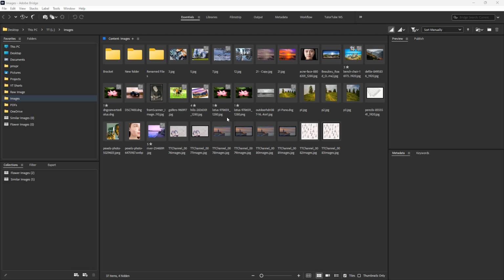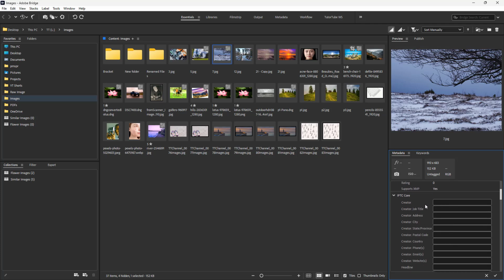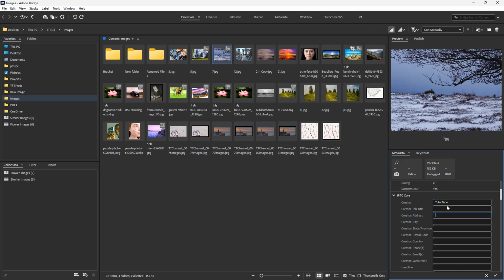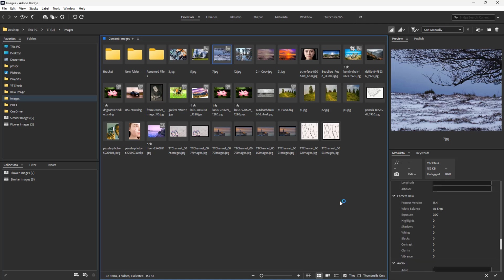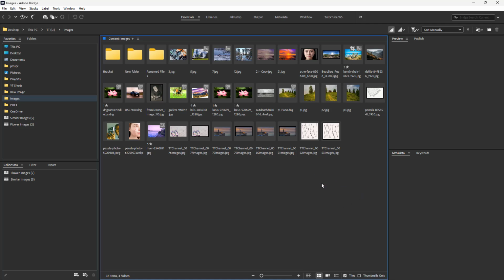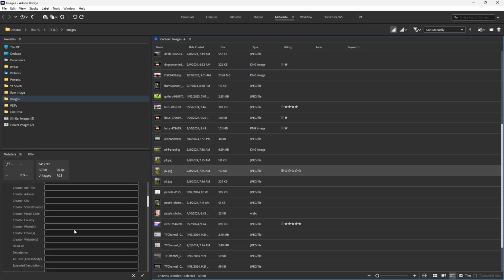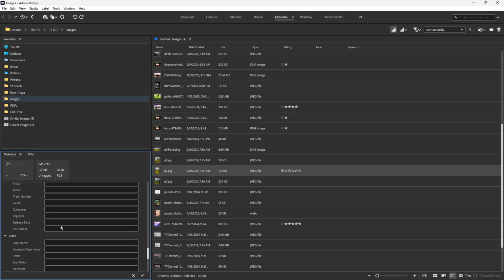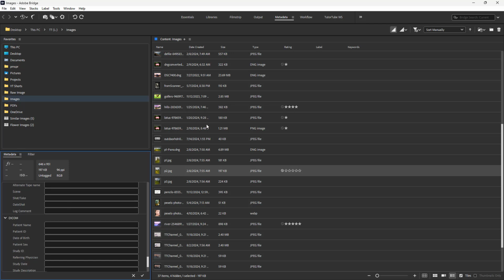Adobe Bridge - Lesson 22 - Changing Metadata of Files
In this tutorial, we will be discussing about Changing Metadata of Files in Adobe Bridge